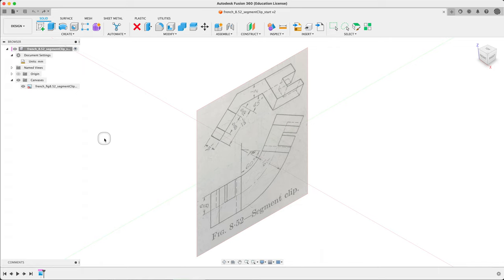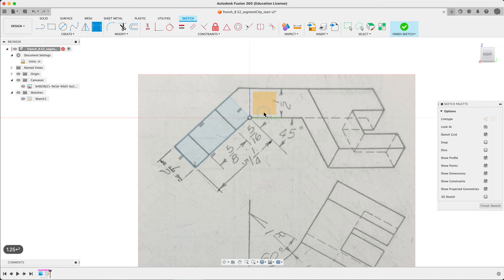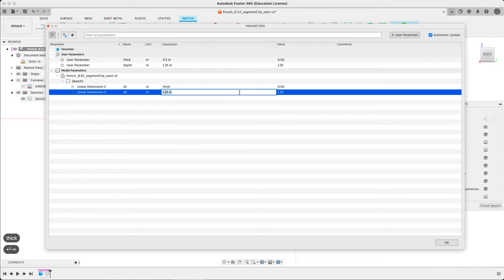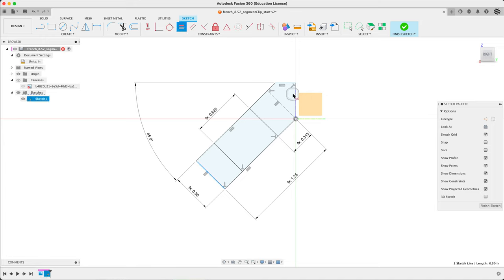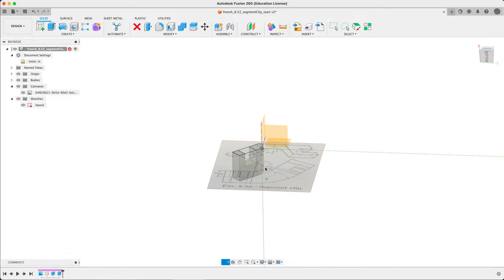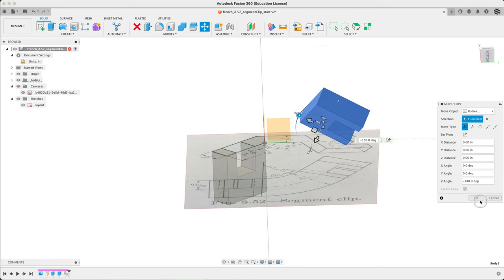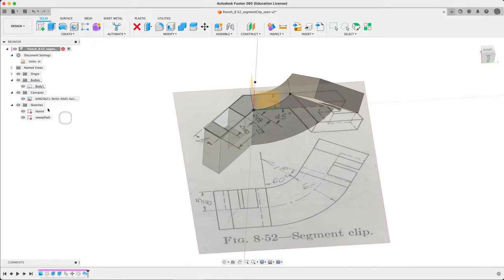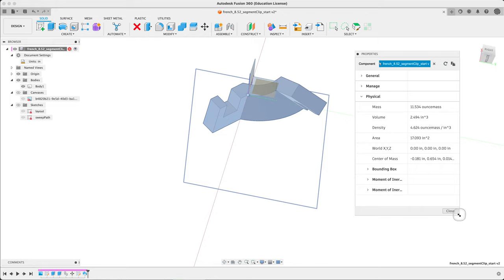prdt320: direct edit (move) in Fusion360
The infamous segment-clip, in a few simple steps.